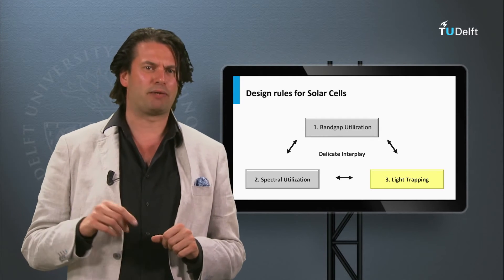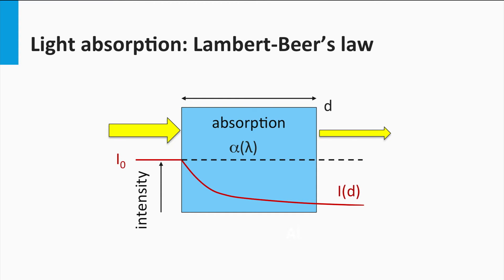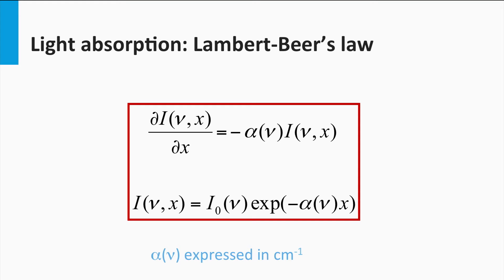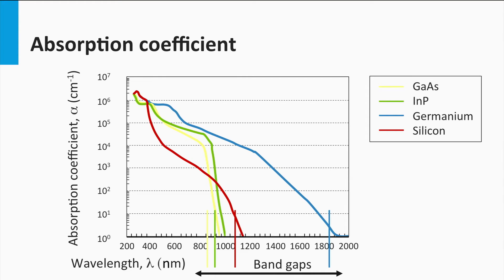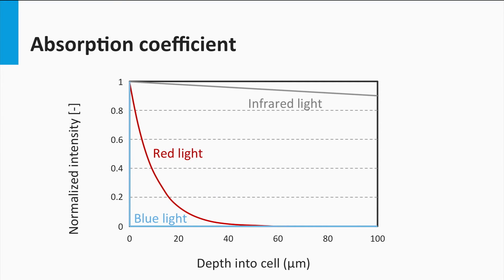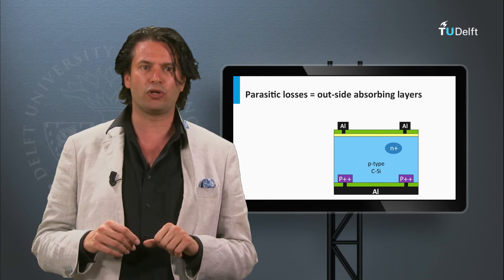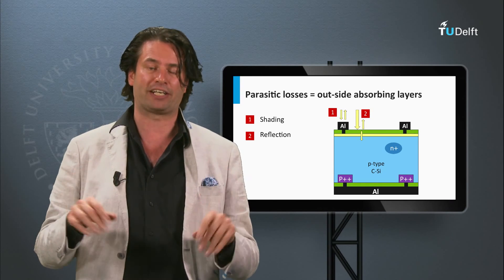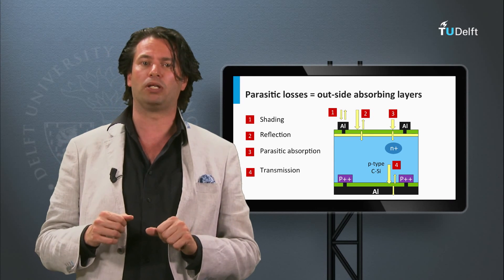3.7 Light Trapping I